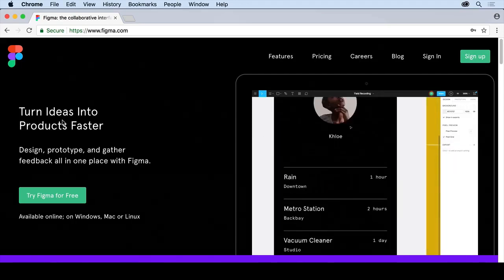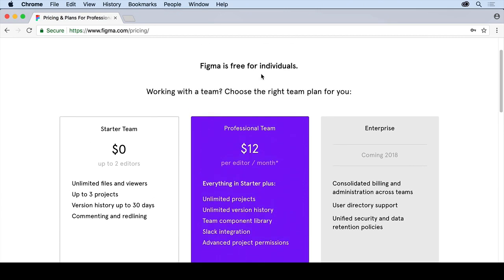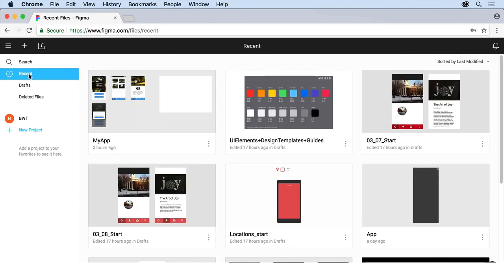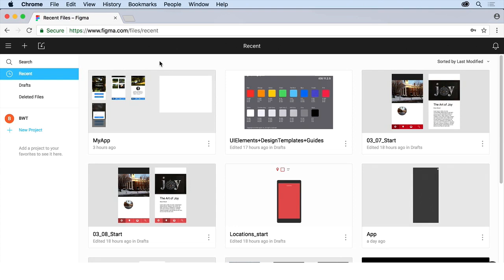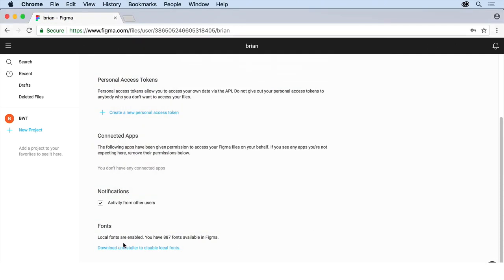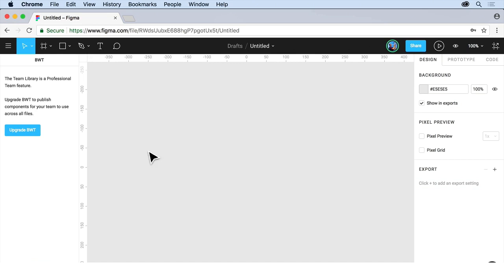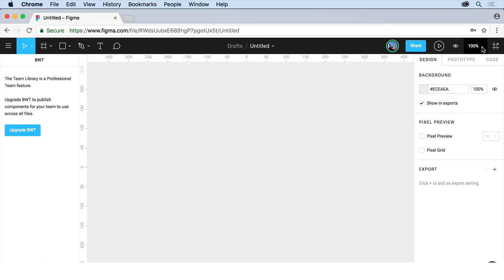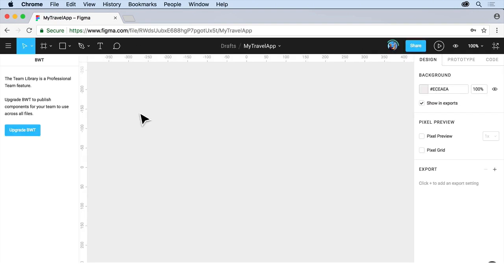Figma for UX/UI Design tutorial - Setting up a project [Lesson 4] | ITedge Systems Inc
- Learn the fundamentals of Figma.
- How to get a Figma project started.
- How to add content to your design project by working with frames.
- Learn about creating and editing shapes, drawing, adding and formatting text.
- Learn how to create a prototype, share designs using the collaboration features.

Description:
Figma is a powerful UX design application and collaboration tool that runs online.

In this course, you’ll learn how to use all of Figma’s core features, including interface basics, keyboard shortcuts, and shape tools. Learn how to navigate around Figma and view the panels and tools you need when you need them

This course is meant for all levels whether you’re a seasoned UI/UX Designer looking to learn a new tool or you’re just getting into UI/UX Design.

CREDITS: youtu.be/1PQU3OrVafI